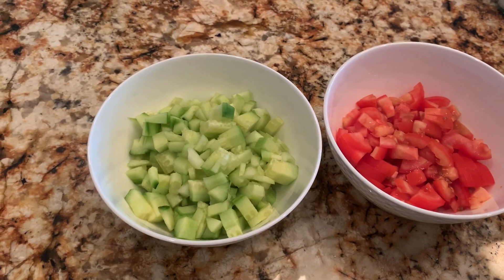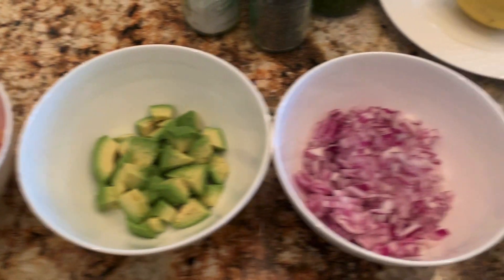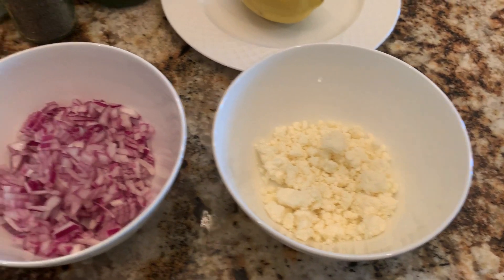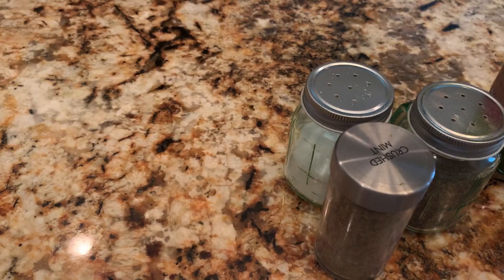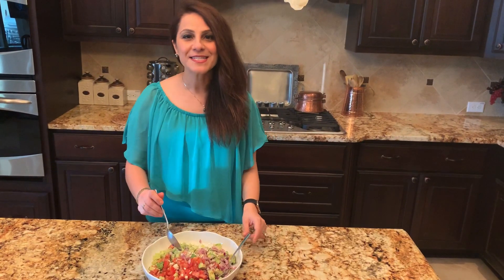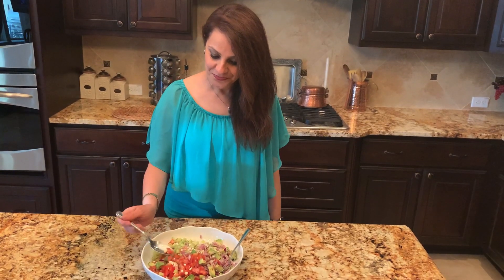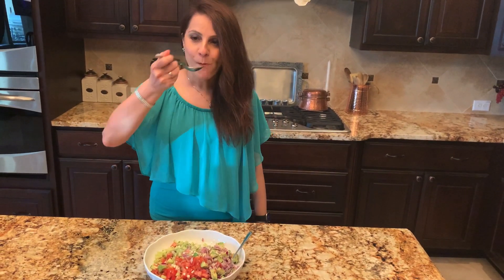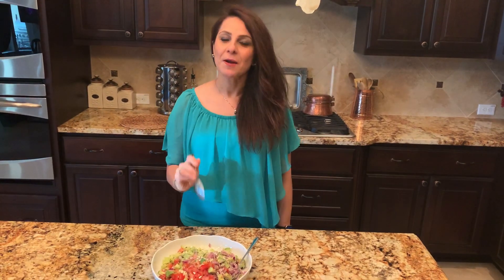Making a Mediterranean Salad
In this video, I'll share with you how to make a healthy Mediterranean salad.